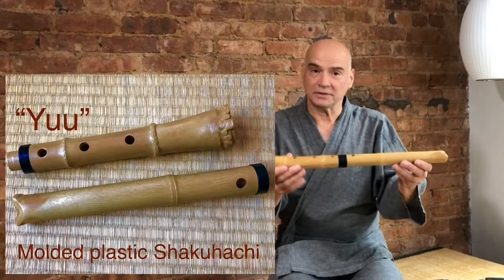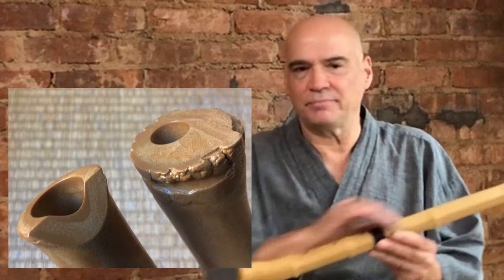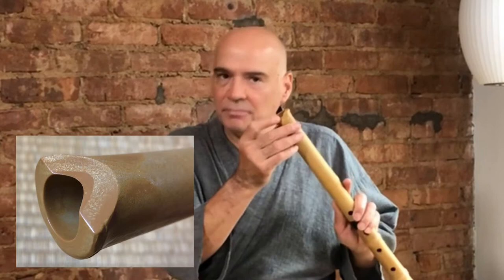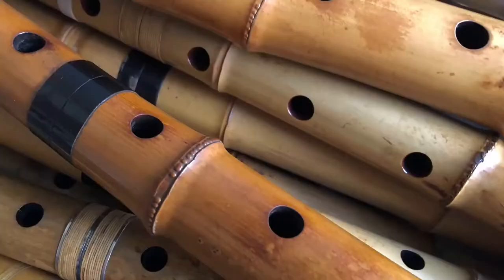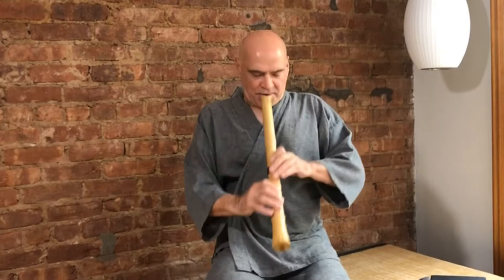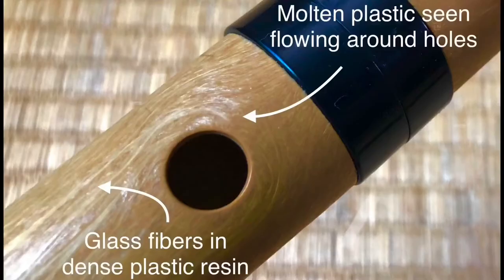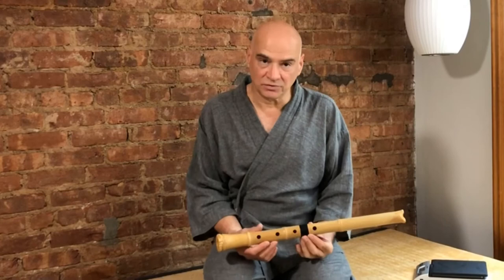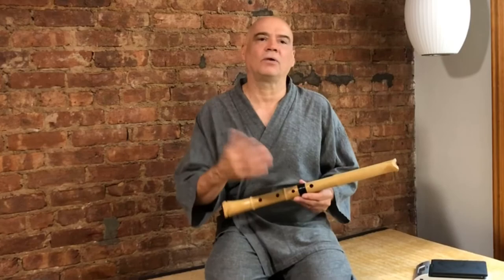Shakuhachi Plastic Copy : Yuu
A detailed look at the iconic molded plastic Shakuhachi. How does it sound? How is it made?

Daniel Nyohaku Soergel demonstrates and discusses the engineering behind this modern take on the ancient Shakuhachi.

The Yuu shakuhachi flute is molded from dimensionally stable plastic with glass fiber added for added rigidity. This results in an extremely dynamic and easy to play flute that is perfectly suited to beginners or professionals as a practice instrument.

The Yuu is usually sold for less than $175. USD and weighs 414g

(Phone app, in the US only)

All videos and free lessons are posted without commercial interruption so students can play along, and listeners can enjoy calm moments in a supportive and creative environment.